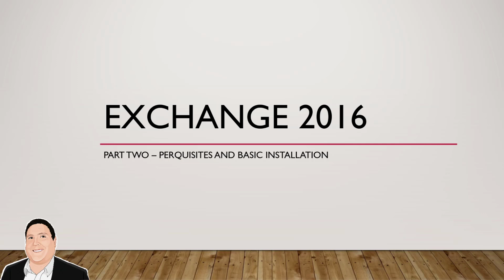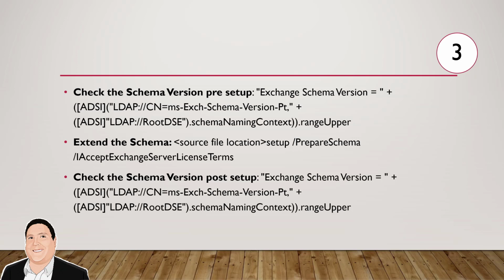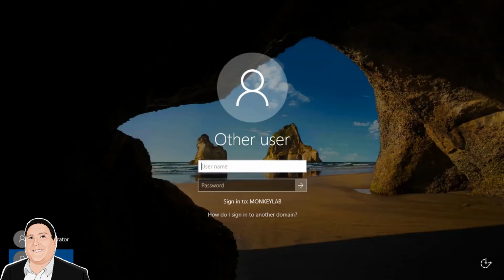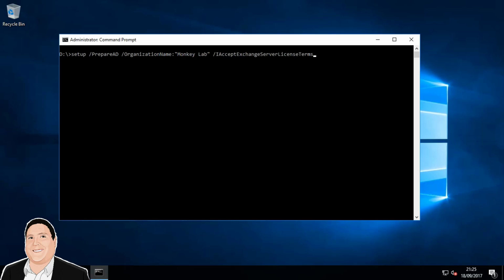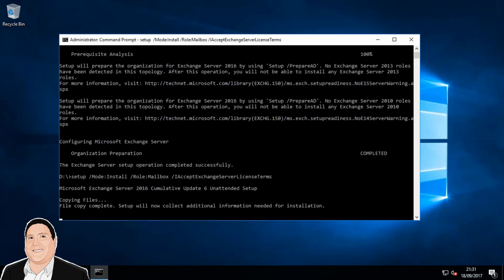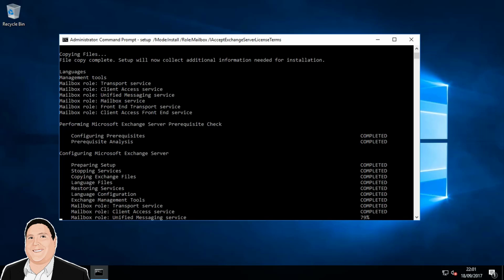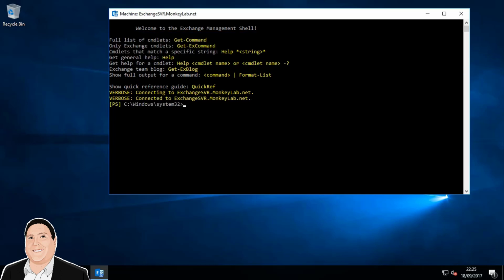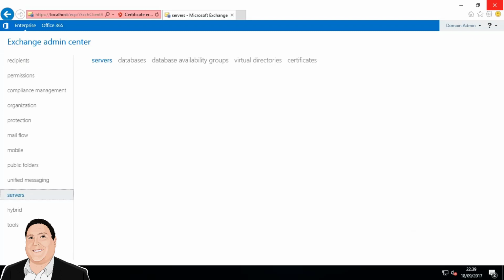Exchange 2016 Zero to Hero - Part two Pre Reqs and Basic Install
Hi Guys and Gals,  in this part two of my Exchange series I get down to the setup of Exchange 2016.